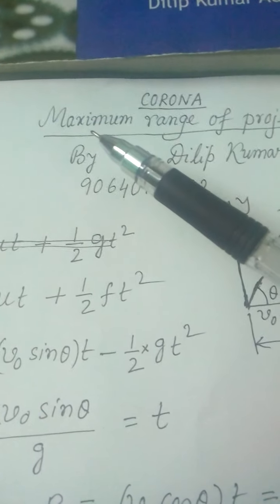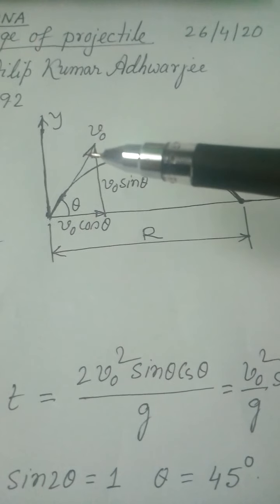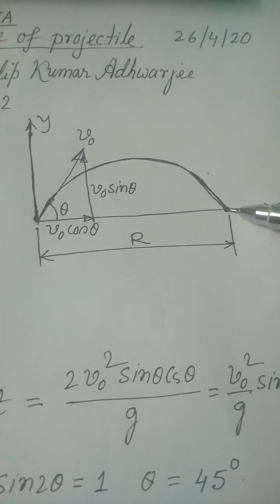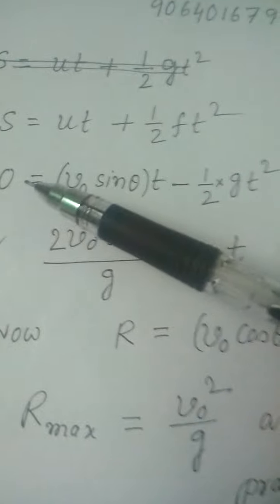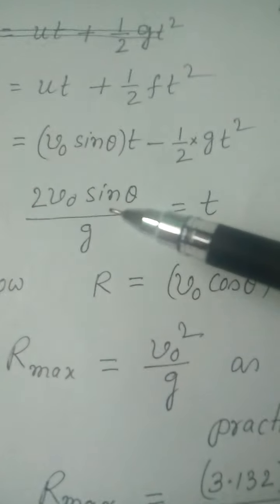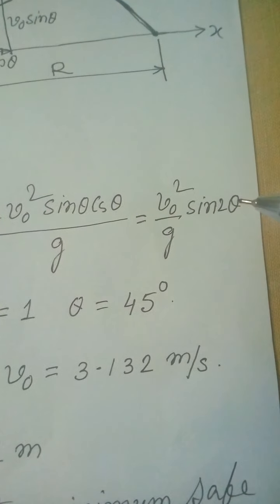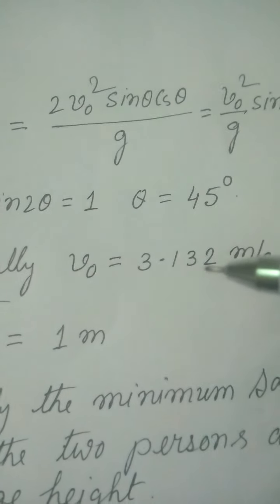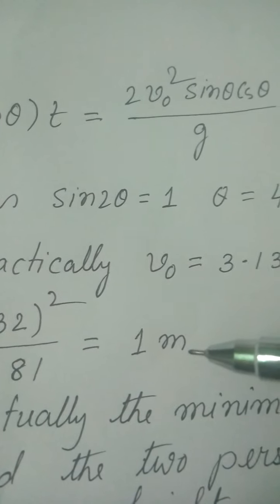Corona and safe distance part 1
Stay at home and stay safe